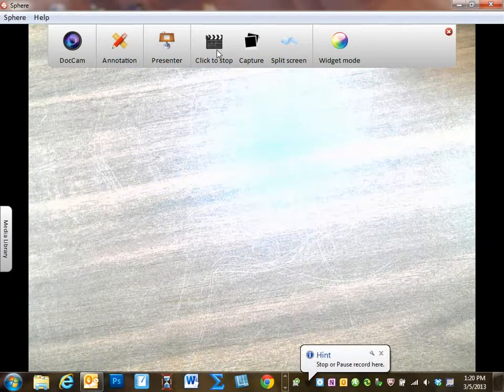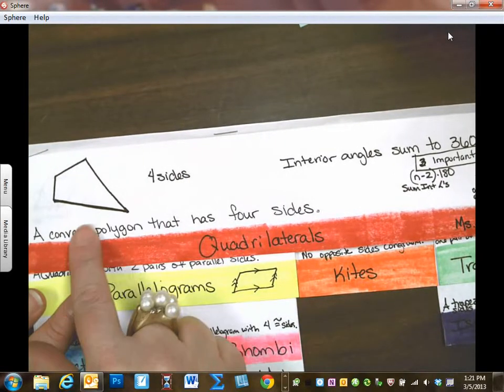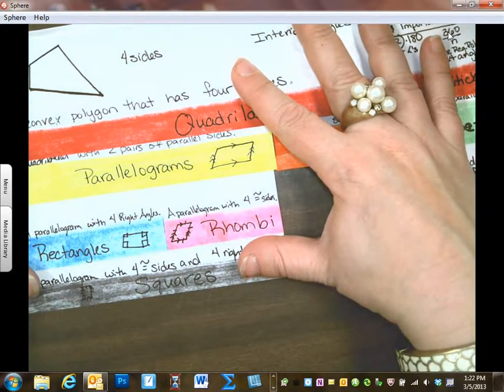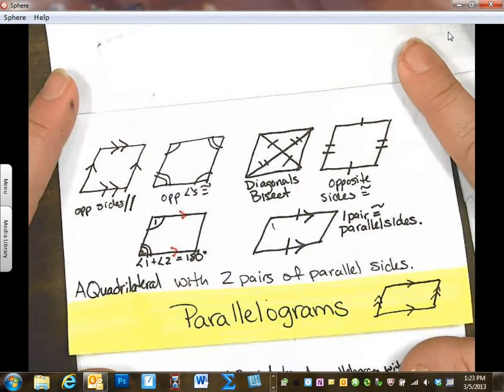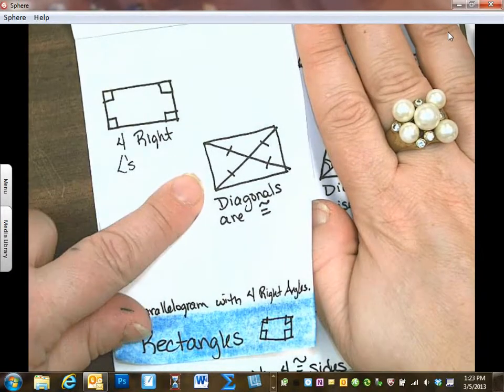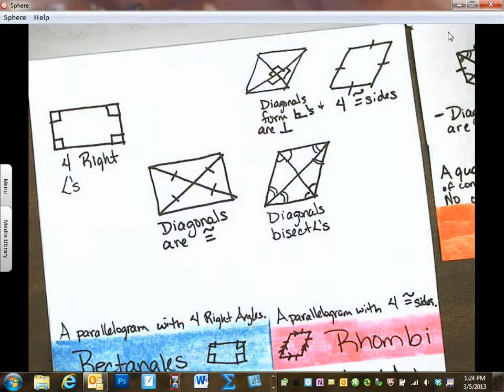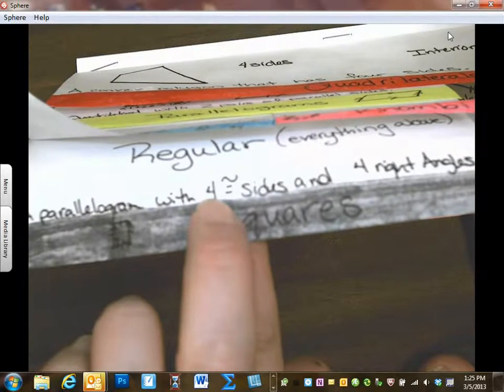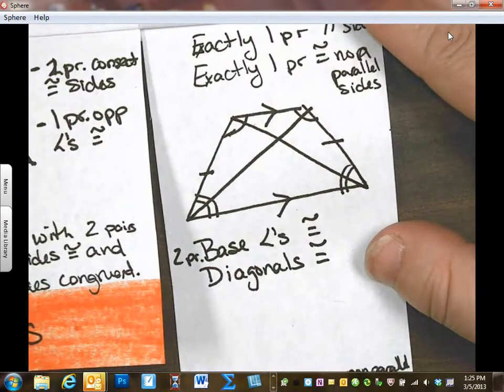Quadrilateral Properties Flip Book